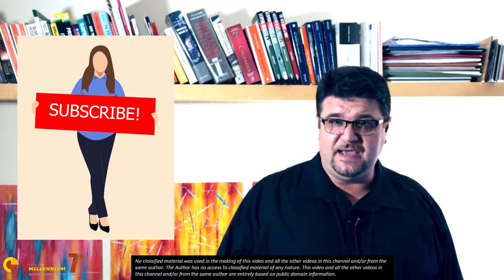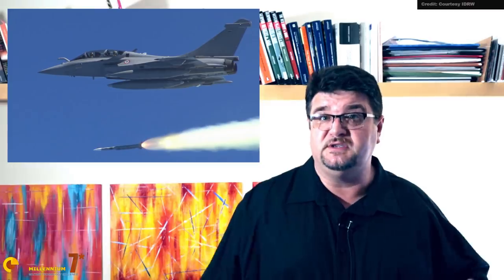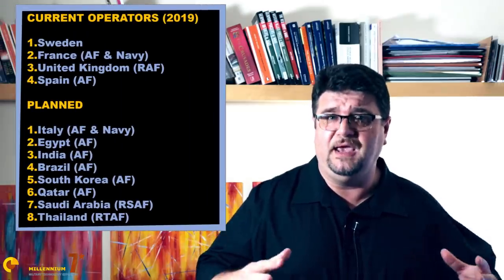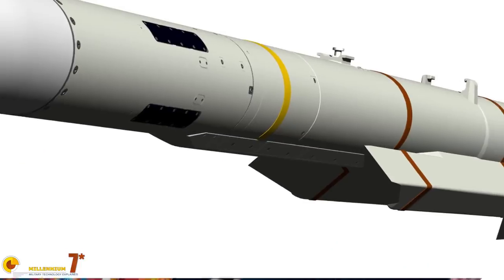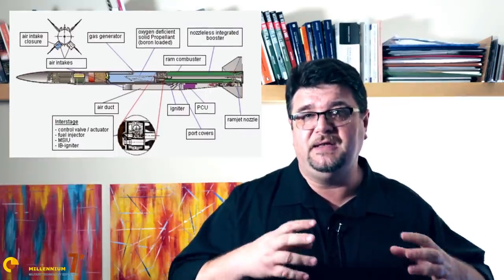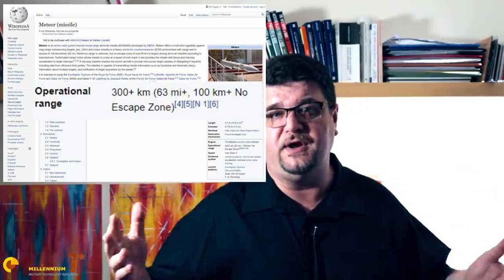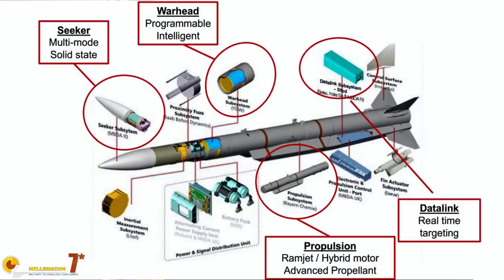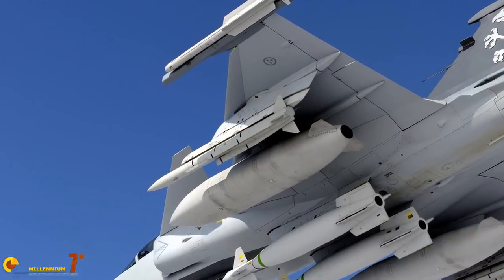The Meteor missile: is the game changing?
The Meteor missile is a game changer. It is considered by some even more advanced than the AMRAAM AIM-120D because of its outstanding kynematic capabilities. In this video we discuss its story,describe the technologies included and explain why it is so different from the competition.